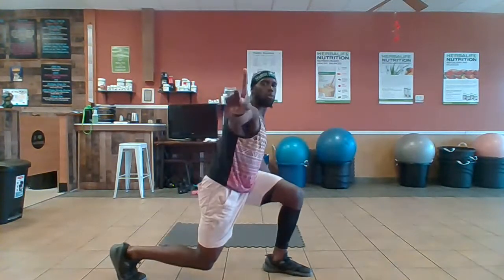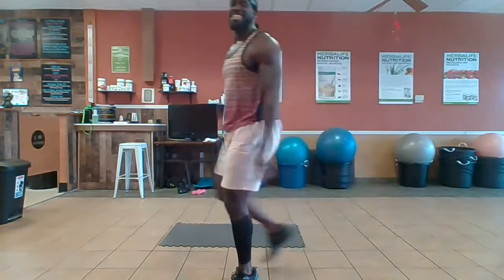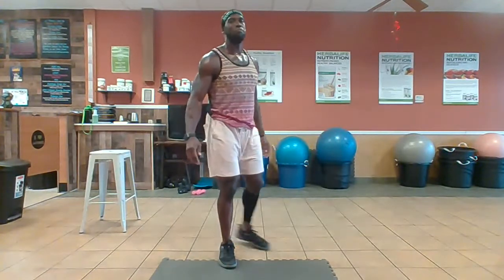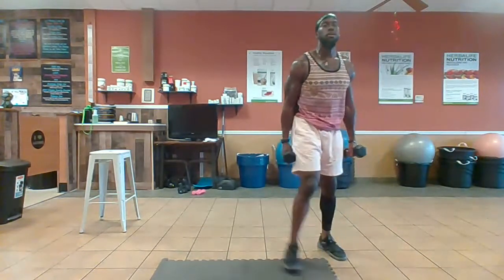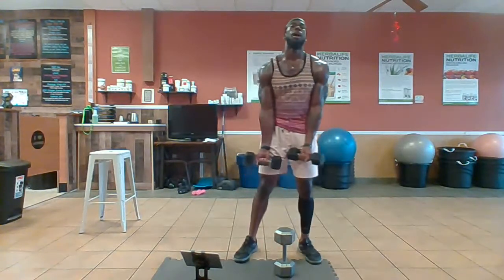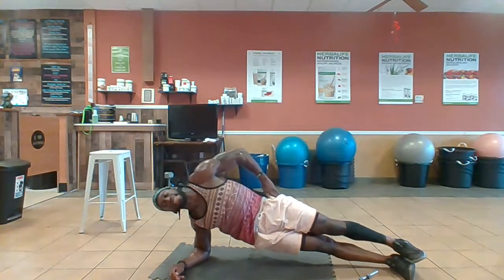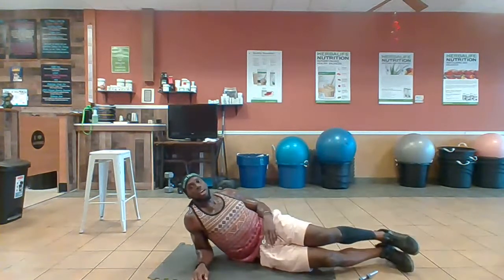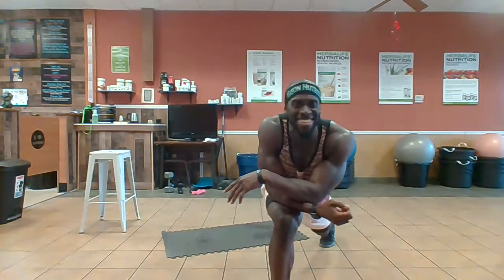Full Body Bootcamp with Coach Steven @ Mason Nutrition